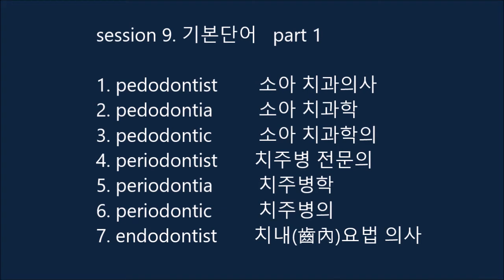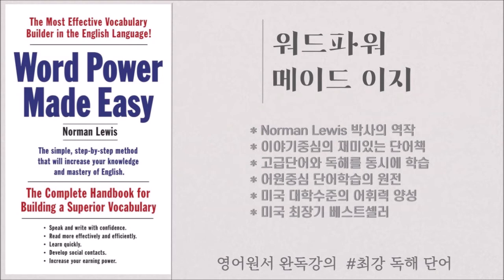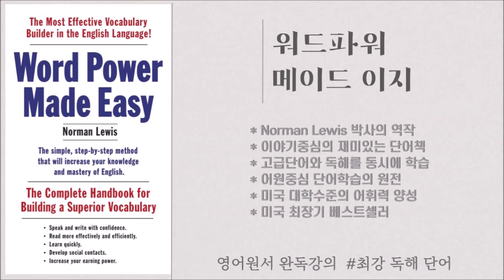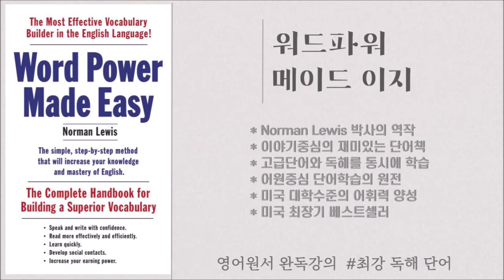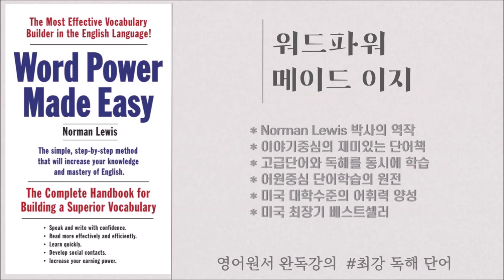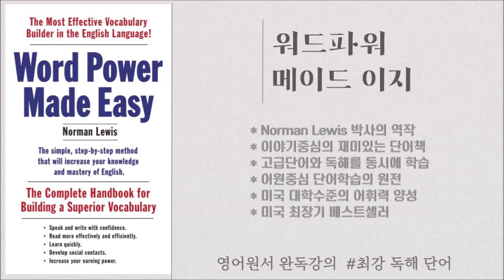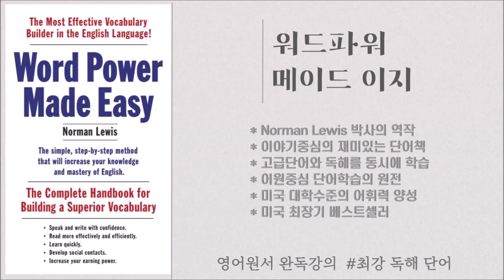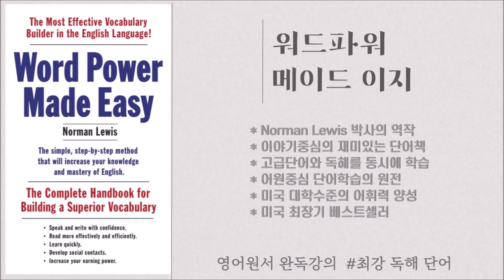워드파워 - 9강 (session 9, p. 93~95)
영어원서 완독강의  (본문 단어장 제공)

(영어책을 구입하여 강의를 들어보세요)

Norman Lewis교수가 쓴 최고의 여휘집. 1만 단어 확장의 기회를 잡으세요. 발간된 지 많은 시간이 지났지만 아직도 미국에서 최고의 인기를 누리고 있으며, 현재도 Amazon.com 에서 어휘책 분야 1위를 달리고 있습니다.

* 대학생, 일반인 - 토익, 토플, 텝스, SAT, 대학원, 대학편입, 유학, 각종 고시
* 단어를 최대한 확장하기 위해서 3번이상 정독할 것을 권해드립니다.

session 9. 기본단어 (음성파일)

part 1

1. pedodontist   소아 치과의사
2. pedodontia   소아 치과학
3. pedodontic   소아 치과학의
4. periodontist  치주병 전문의
5. periodontia   치주병학
6. periodontic   치주병의
7. endodontist  치내(齒內)요법 의사
8. endodontia   치내치료학
9. endodontic   치내치료의

10. exodontist   발치(拔齒)전문가
11. exodontia 발치술 (拔齒術)
12. exodontic 발치의
13. thermometer  온도계
14. barometer   기압계
15. barometric  기압계의
16. sphygmomanometer  혈압계

part 2

1. osteopathy 골병(骨病)
2. osteopathic  골병의
3. podiatry 족병학(足病學)
4. podiatric 족병의
5. octopus 낙지
6. platypus 오리너구리
7. podium 연단
8. tripod 삼각대
9. chiropodist   손발치료 전문의사
10. chiropody 손발치료

11. chiropractic  척추 지압요법
12. chirography  필사(筆寫)
13. chirographer  필경사(筆耕士)
14. chirographic 손으로 쓰는,
      필사(筆寫)의
15. chiromancy 수상술(手相術), 손금보기
16. chiromancer  수상가(手相家)
17. chiromantic   수상술(手相術)의

p.93

gum  잇몸
glance  힐끗 봄
pulp  치수 (齒髓)
root canal 치근관 (齒根管)

p.94

pulse  맥박
decimal  십진법의
metric  미터법의
weights and measures 도량형 (度量衡)
recall  생각해내다
misleading 그르치기 쉬운
mammal  포유동물
bill  (새의) 부리
webbed  물갈퀴가 있는
reproduce 번식하다
hence  이 사실에서 ~이 나오다
flatfoot  편평족
platform  연단
signify  의미하다
gymnasium 체육관
stadium  육상경기장
auditorium 방청석, 객석

p.95

stand for 나타내다
podiatrist 족병학 전문의
machinery 기계류
callus  굳은살
upper extremities  양손, 상지(上肢)
livelihood 생계
sedentary 앉아서 하는
occupation 직업
anatomy  몸, 해부학
penmanship 서법(書法)

p.97

extraction 뽑기, 적출

p.98

maintenance 유지
integrity  본래의 모습
palm  손바닥
dentistry  치과학
synonymous 동의어의
lecture  강의
deliver  연설하다
extract  뽑아내다

p.99

pertaining to ~에 관한
apparatus 장치
relieve  경감하다